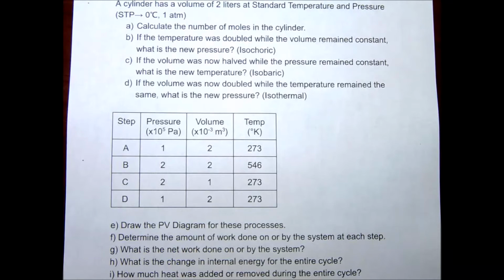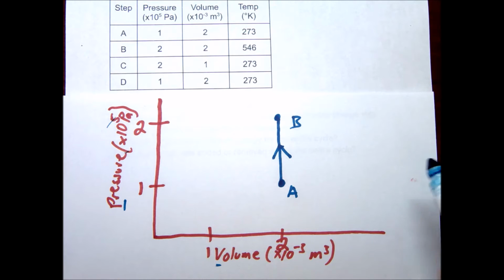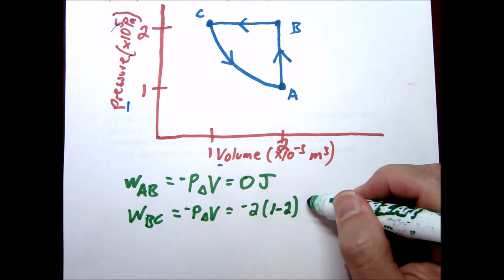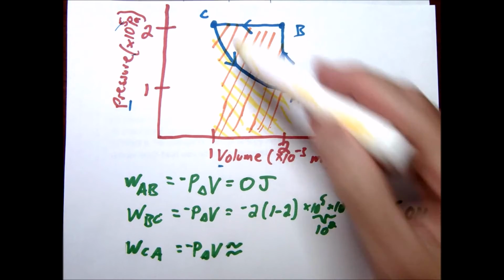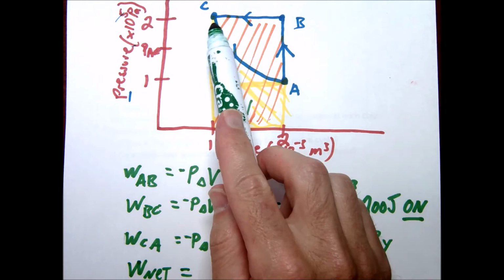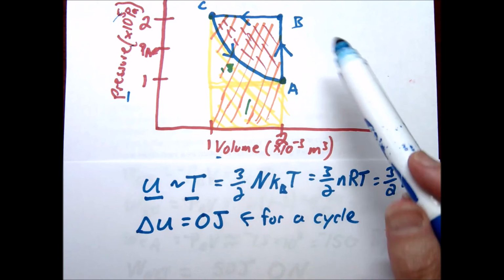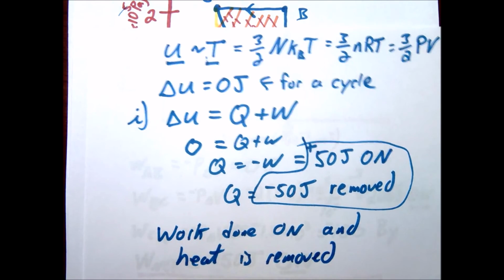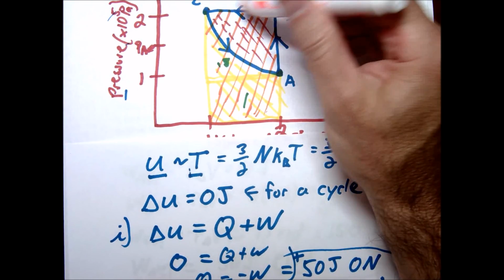Ideal Gas Law Example w/PV Diagram (Part 2)